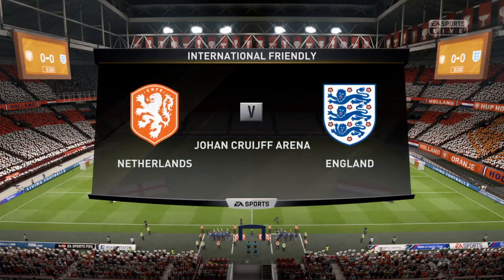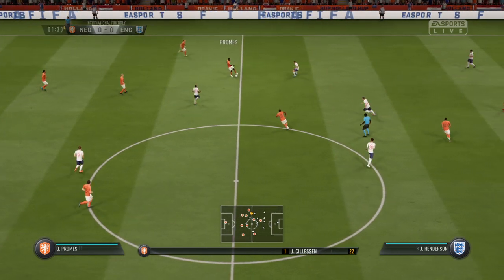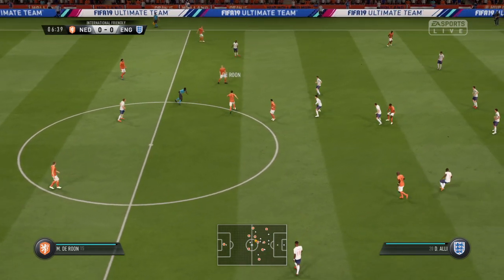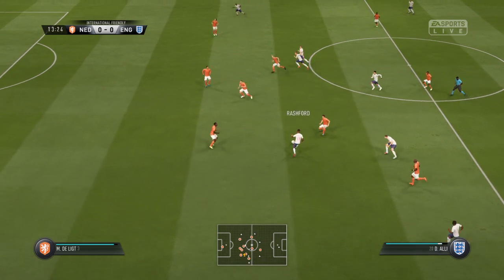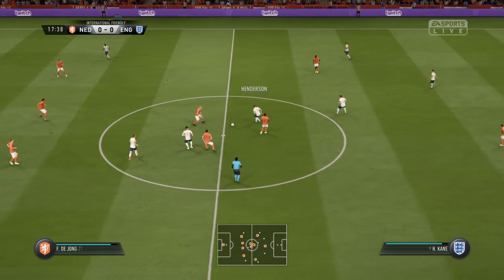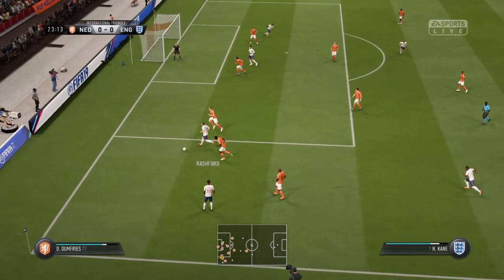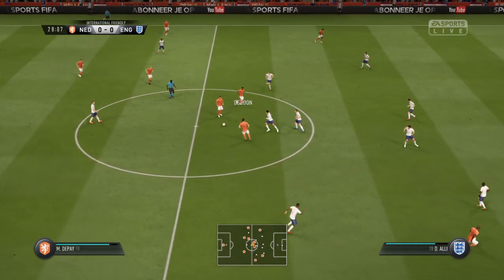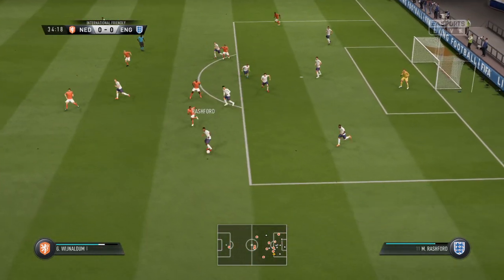🔴Netherlands vs England LIVE 2019🔴| UEFA Nations League 2019 HD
Netherlands vs England 2019 live
Netherlands vs England en vivo 2019
Netherlands vs England highlights 2019
Netherlands vs England semi finals
Netherlands 2019 vs England UEFA Nations League 2019